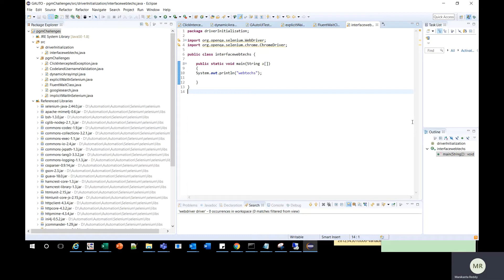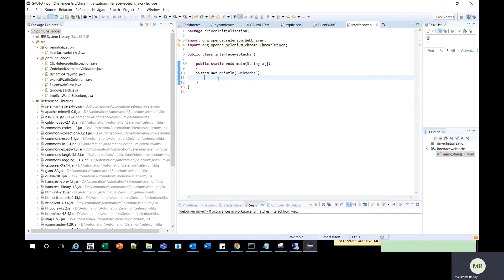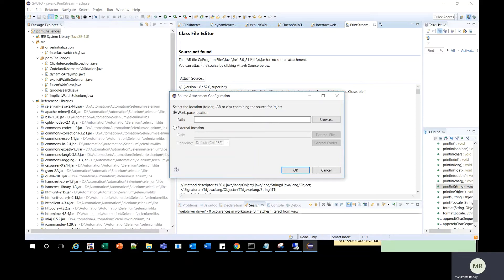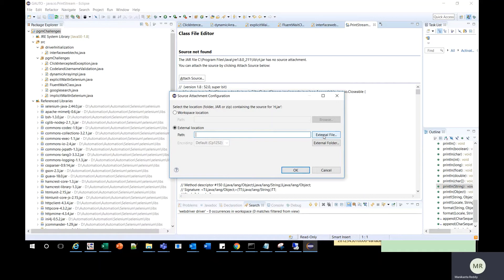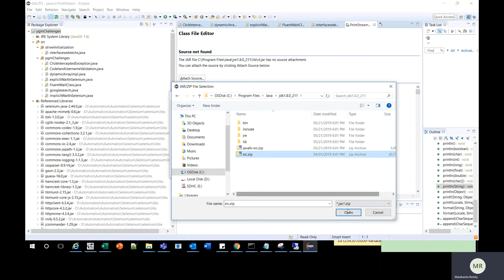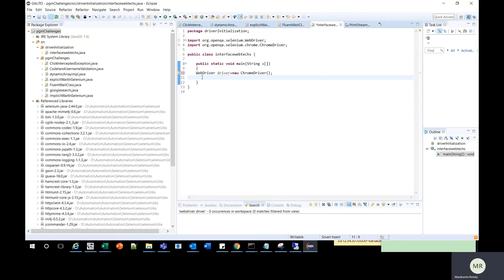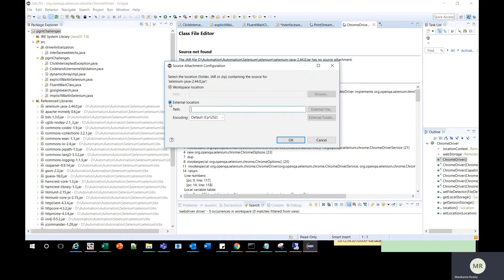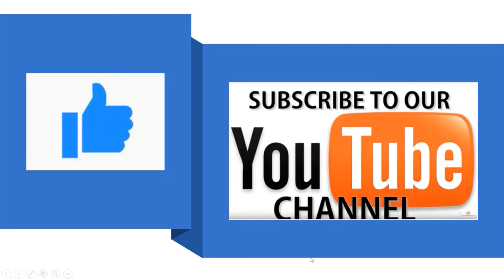How to attach Source code for java and also selenium in eclipse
In this video, we are going to discuss about "How to attach Source code for java and also selenium in eclipse"

If you want to start with Selenium using Java and need a good recommendation to learn java, consider below Amazing Book.